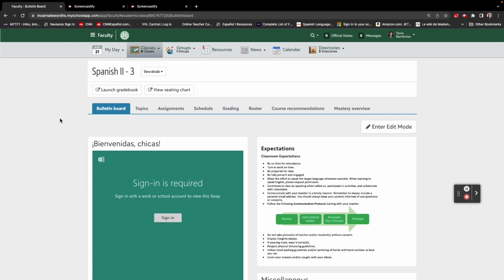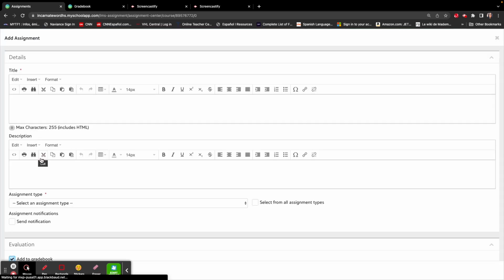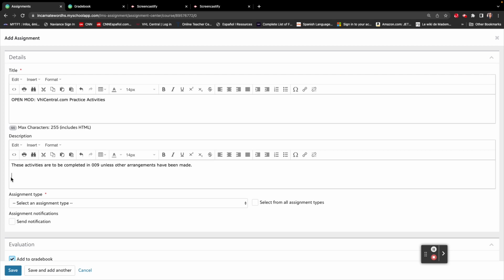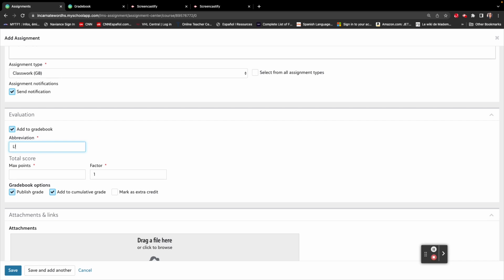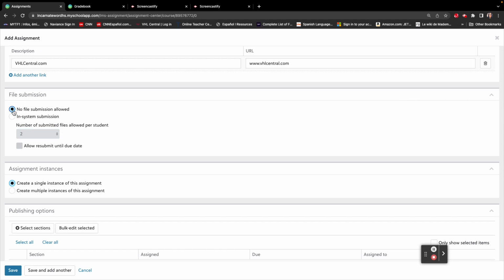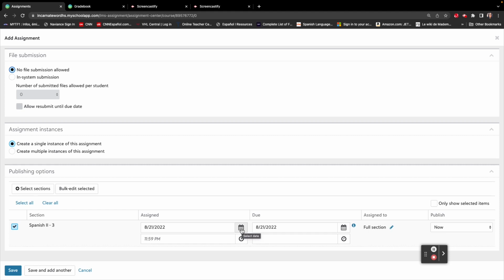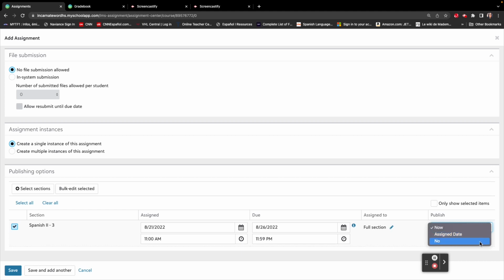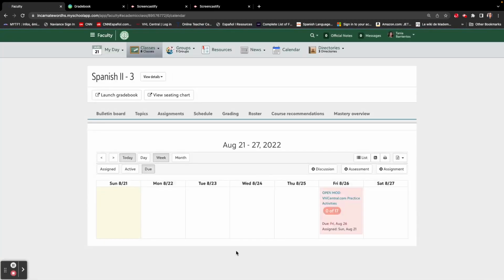Blackbaud: Creating an Assignment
This tutorial will walk you through the creation of an assignment in Blackbaud.